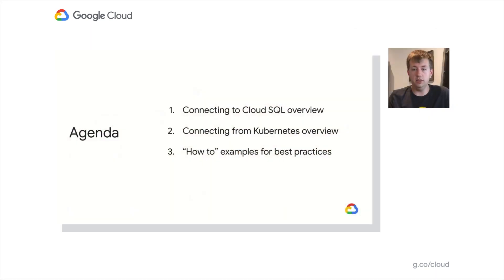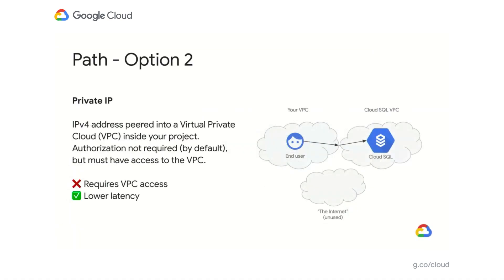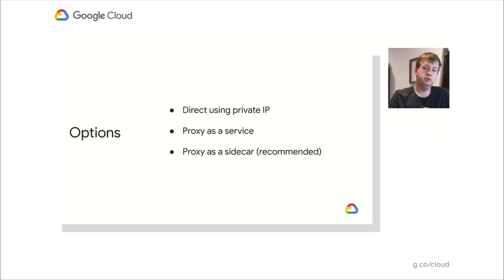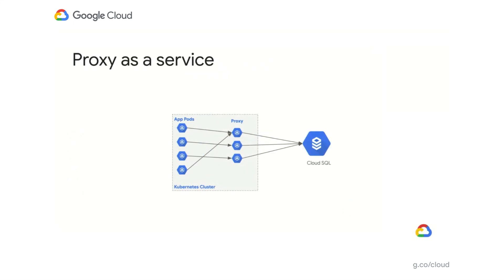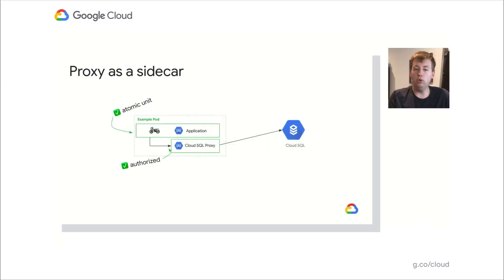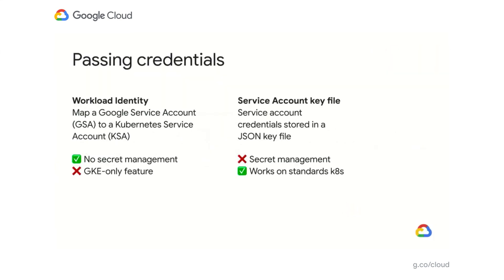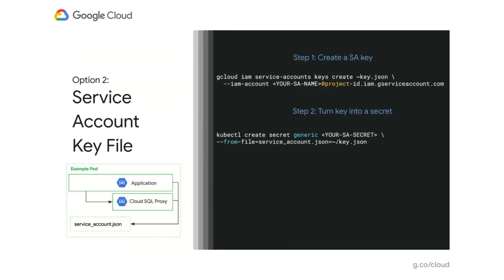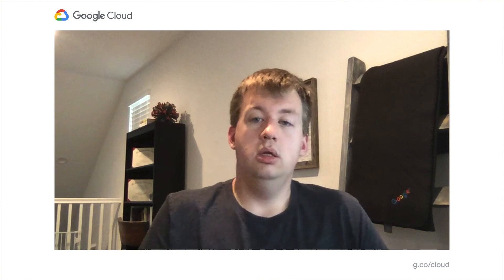Connecting to Cloud SQL from Kubernetes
Explore the ins and outs of connecting to Cloud SQL from Google Kubernetes Engine. Learn from multiple scenarios how to make the most of your Cloud SQL instance: understand how to safely and securely connect to your Cloud SQL instance from a Kubernetes-based application, when to use public vs private IPs, recommended practices to deploy the Cloud SQL proxy, and how to structure for high availability.

Speaker: Kurtis Van Gent

DBS302

event: Google Cloud Next 2020; re_ty: Publish; product: Cloud - Databases - Cloud SQL, Cloud - Containers - Google Kubernetes Engine (GKE); fullname: Kurtis Van Gent; event: Google Cloud Next 2020;